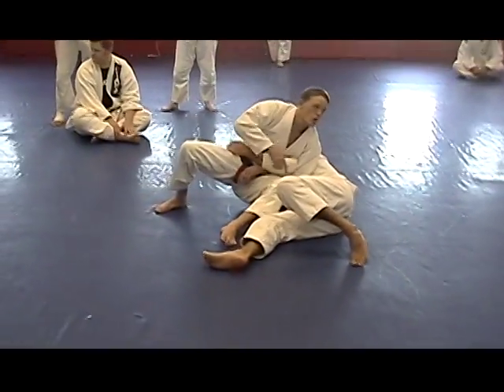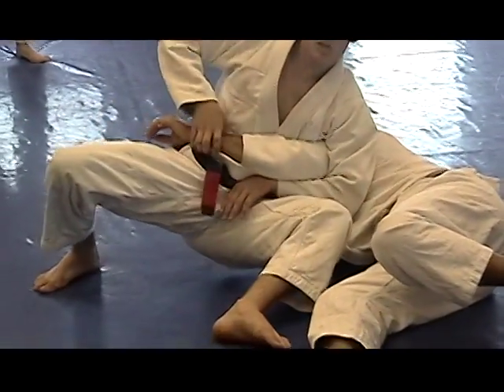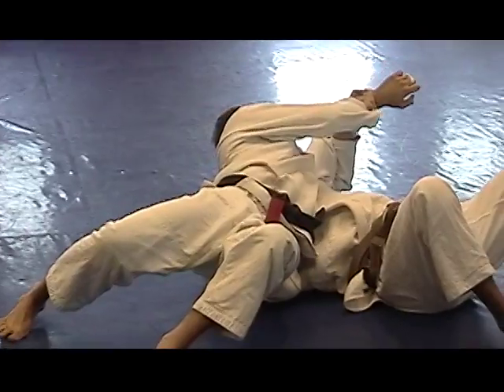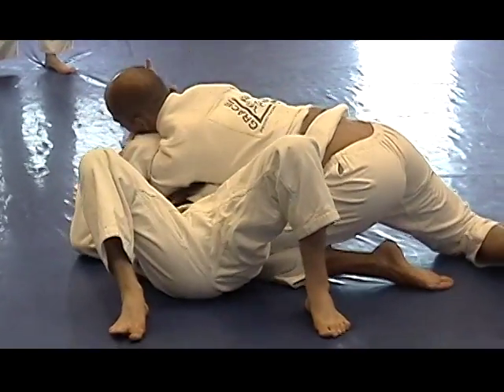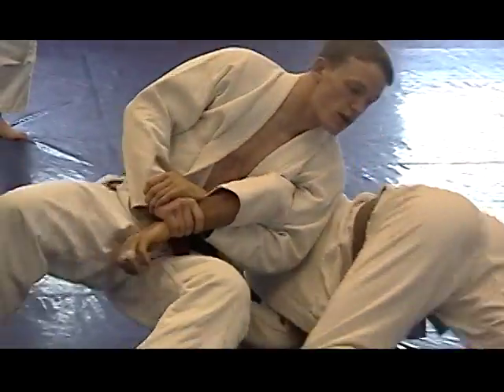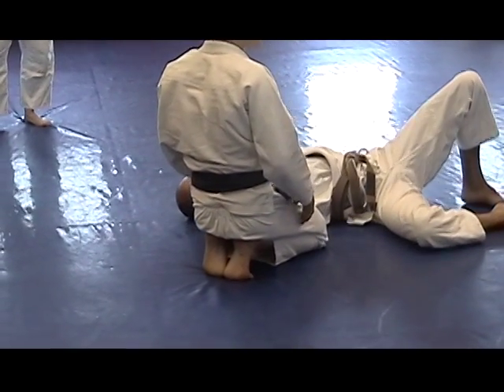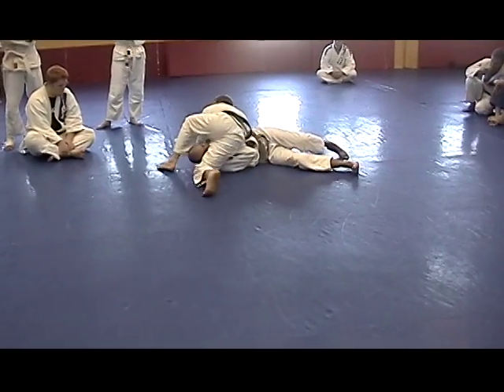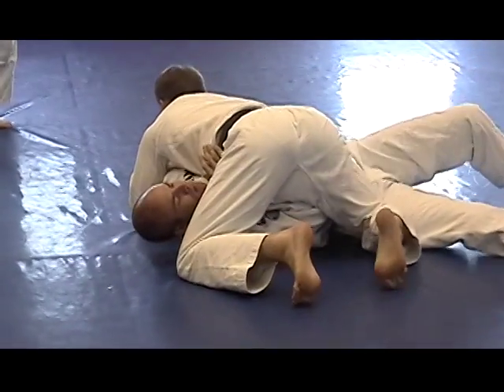RICKY LUNDELL | Floating Kimura from SideControl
Ricky Lundell sets up the Kimura grip and allows his opponent to turn into him.  Keeping his hips off the ground, he then arches his hips and drives back into his opponent finishing the submission.

Team Fusion Academy teaches Authentic Gracie Jiu Jitsu, LightSaber Training, Jeet Kune Do and Kali.